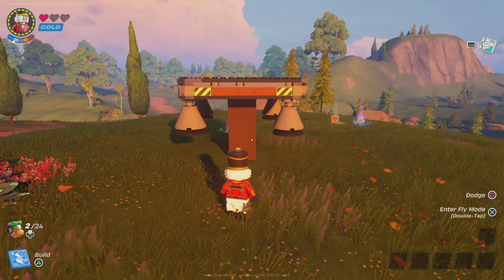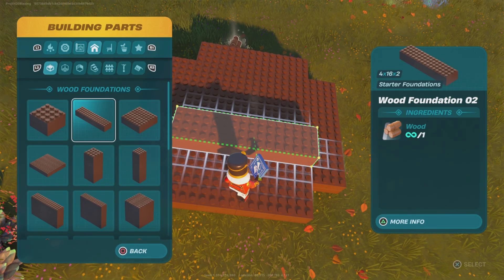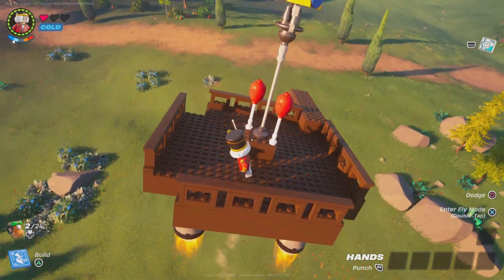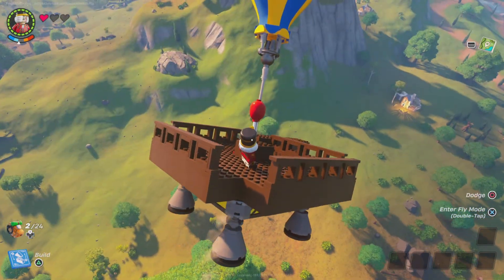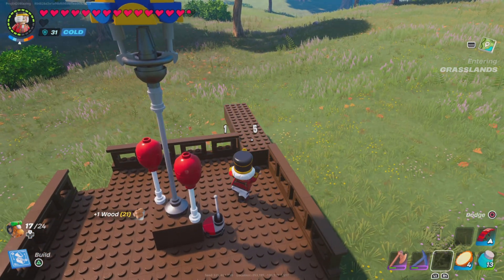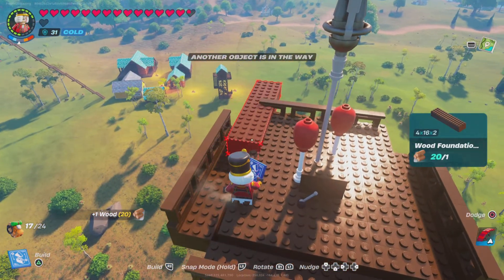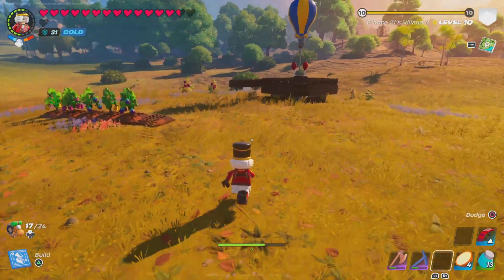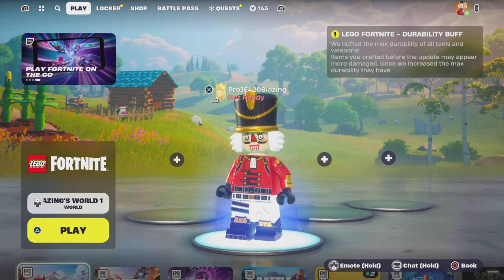This is Easily The Best Way To Get Around Lego Fortnite